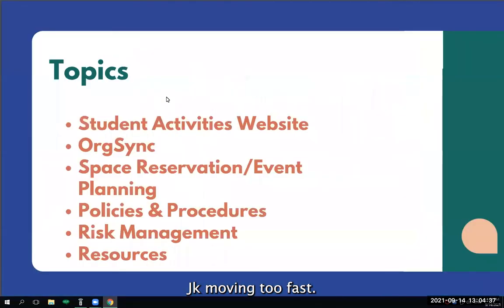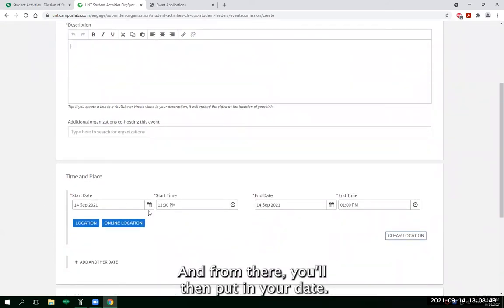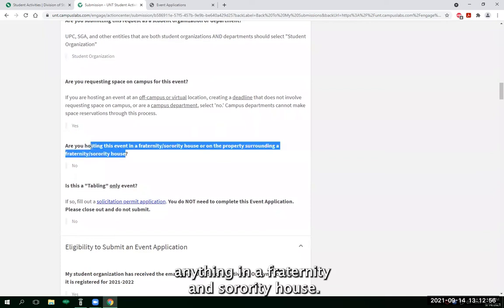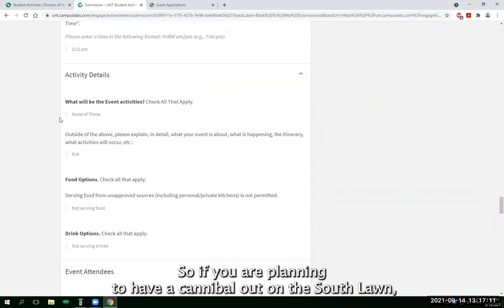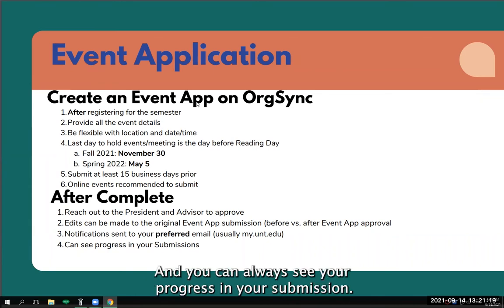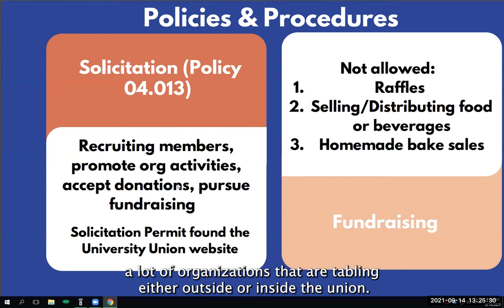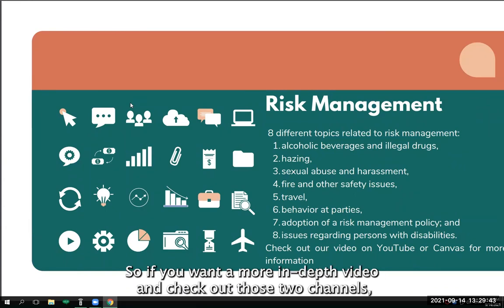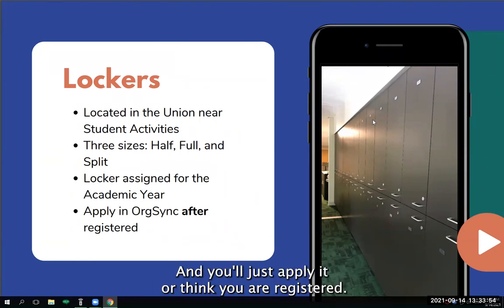Let's Talk Events Recording